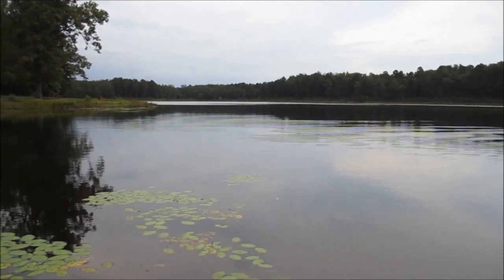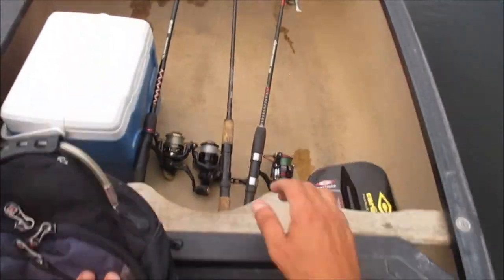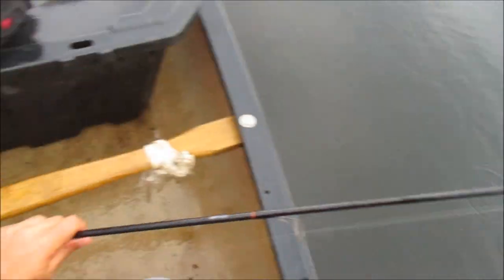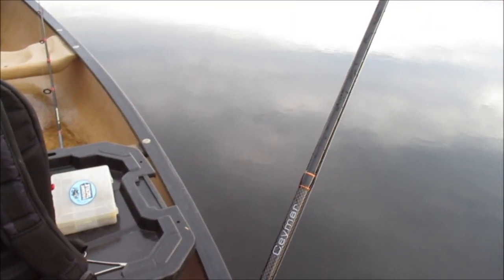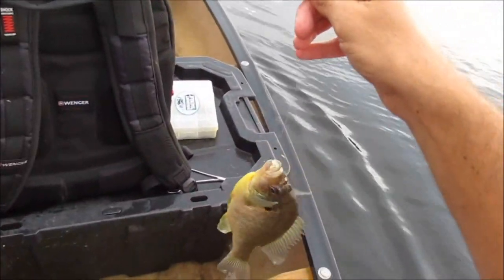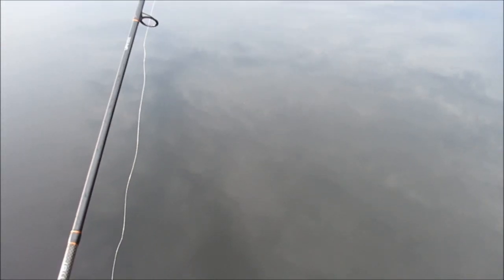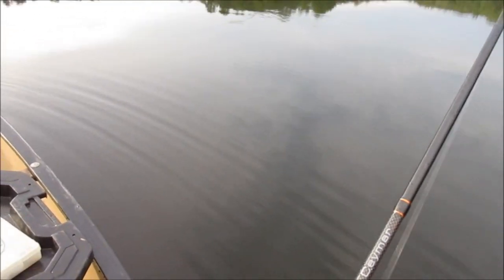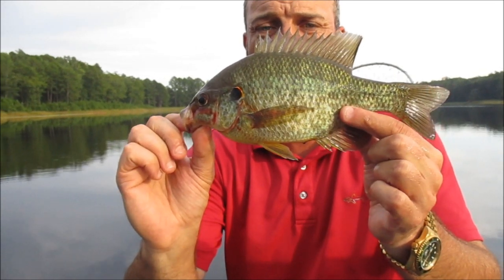Ep.519- Redears and Bluegill During Storm (Deep Water on Bottom With Worms)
we target shellcrackers deep down in a local lake.